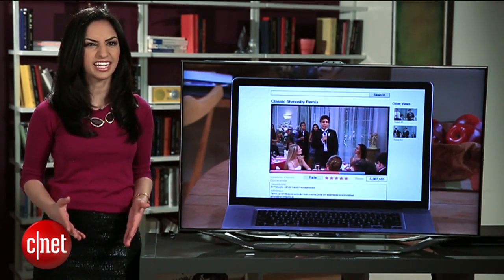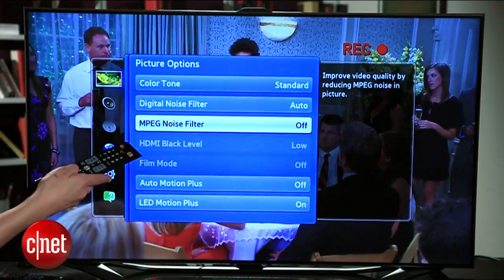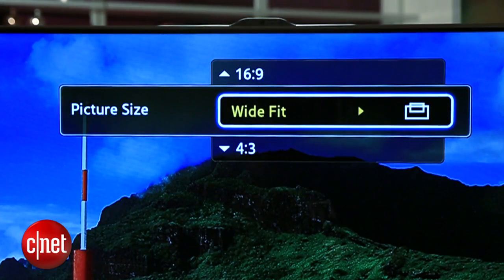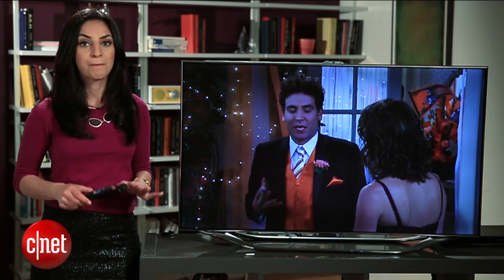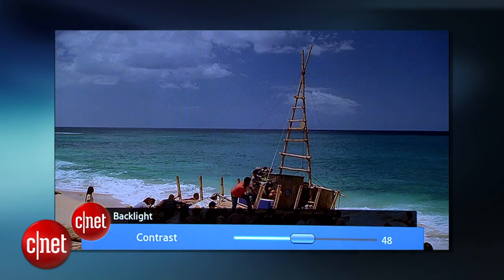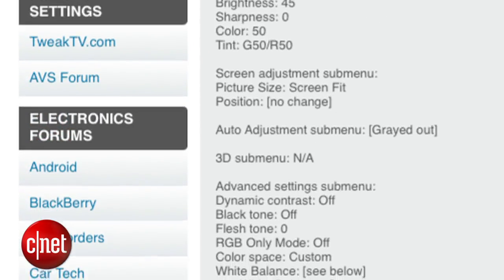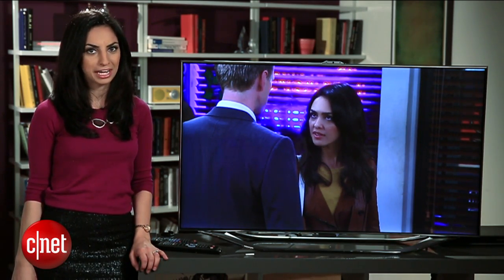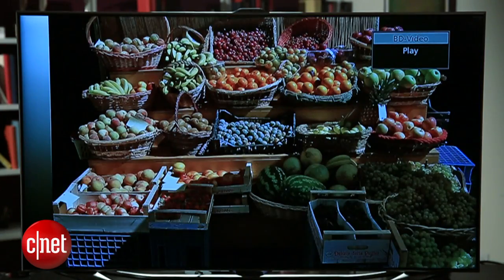Five steps to a better looking TV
New TVs ship with settings that make them look good in the store, not in your living room. Sharon Vaknin shares some easy ways get your picture looking the way you want it.